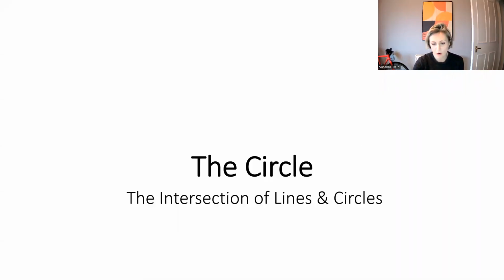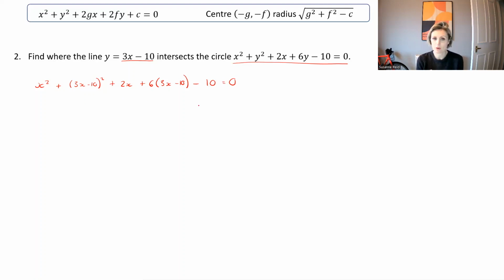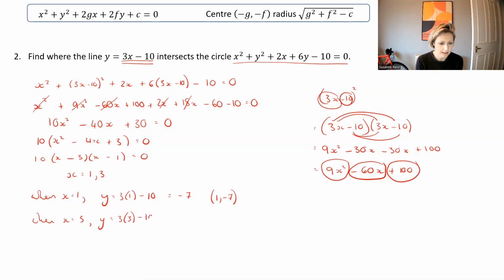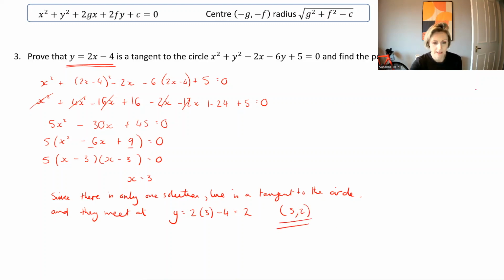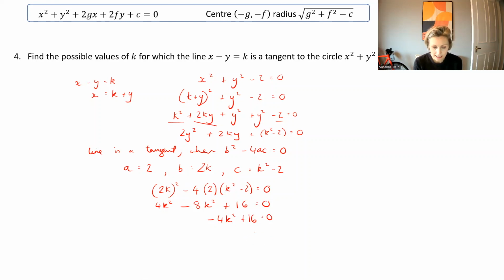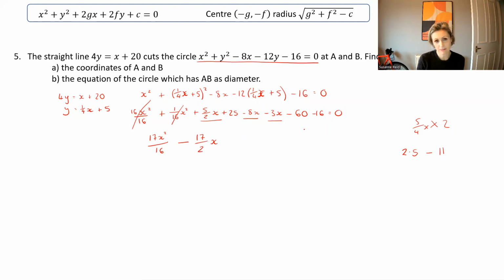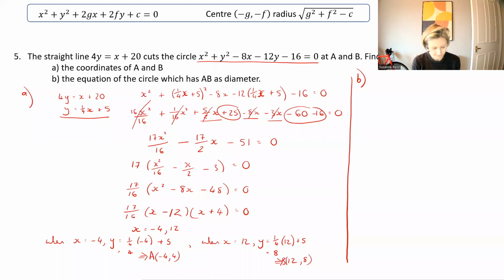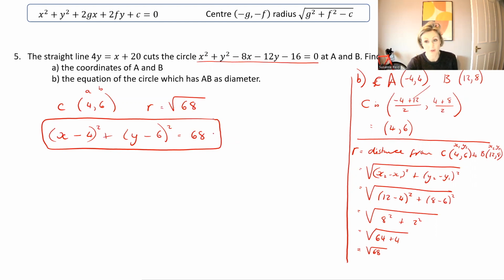Higher Maths - Intersecting Lines and Circles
How to find the coordinates where a line and Circle meet